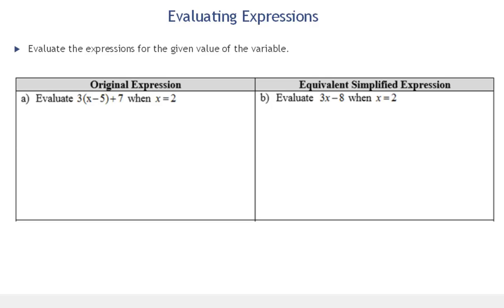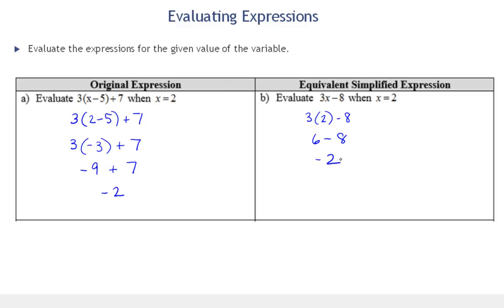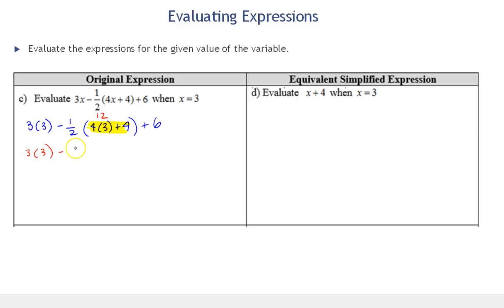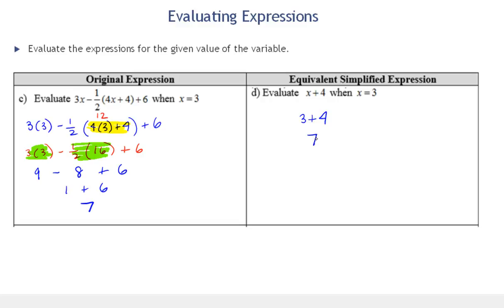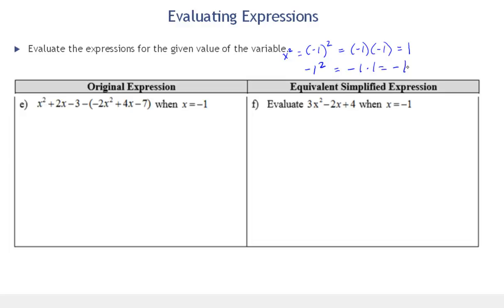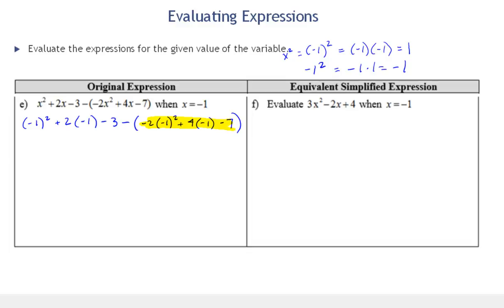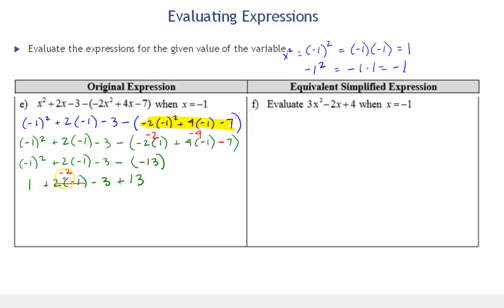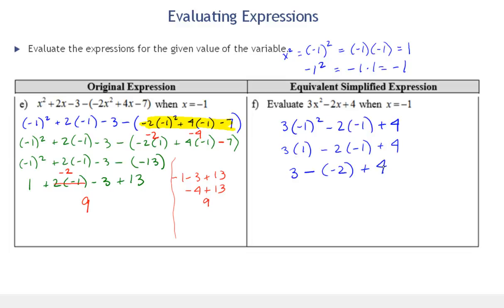Intro to Algebra Unit 2 Problem 17